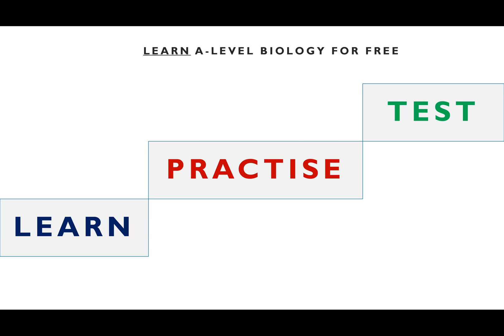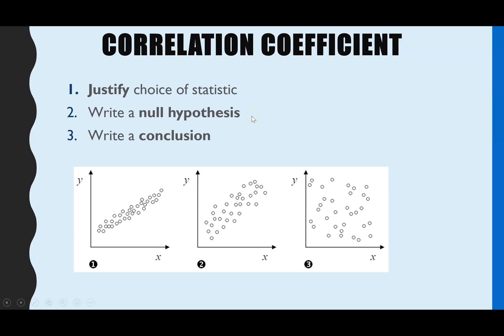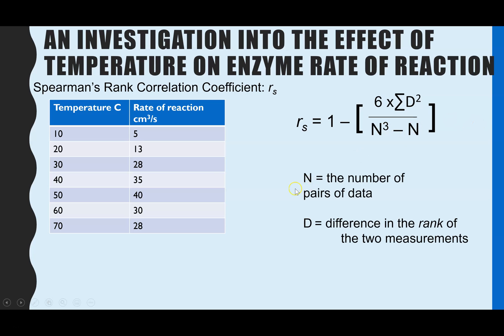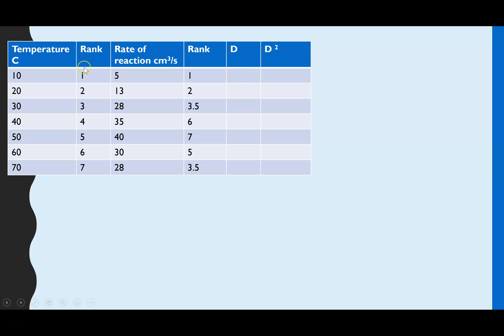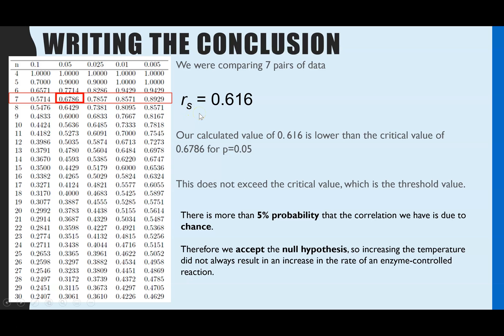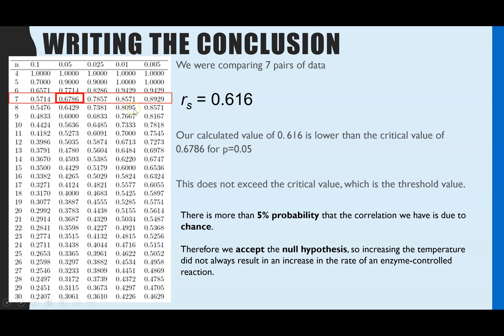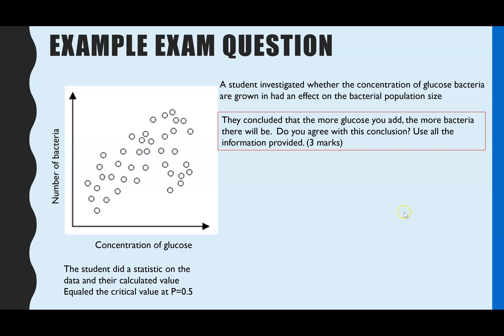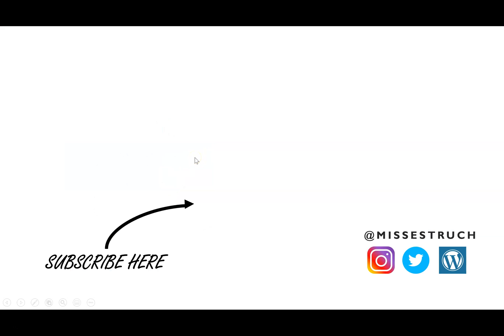A-level biology STATISTICS HELP: The Correlation Coefficient, worked example of Spearman's Rank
For help with knowing when to select each statistic, understanding critical values and P values and how to write a conclusion.  This video focuses on the correlation coefficient.  I show you how to do the statistic and example questions of what you could be asked to do in an exam.

Recommended Revision and textbooks:
A-level